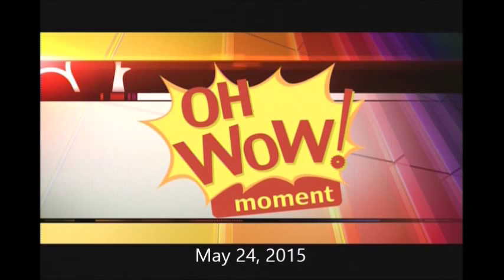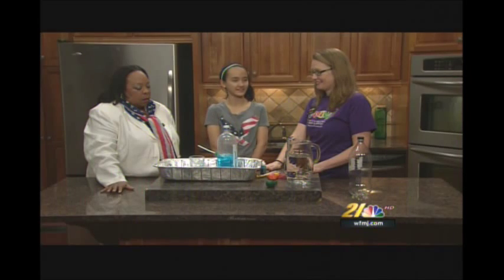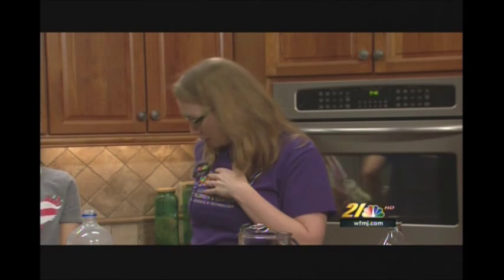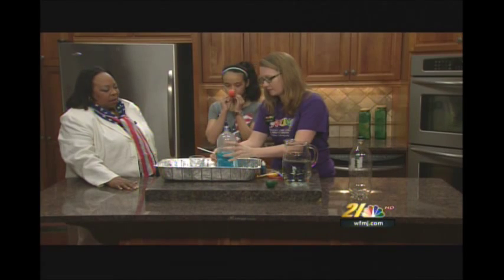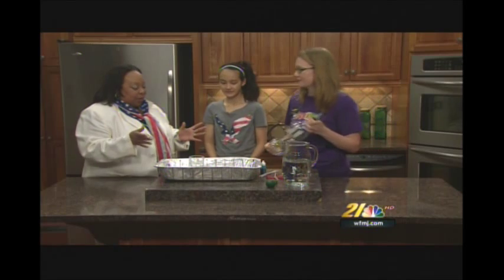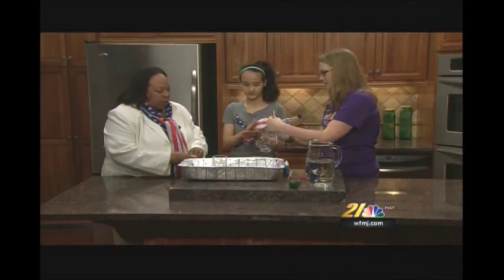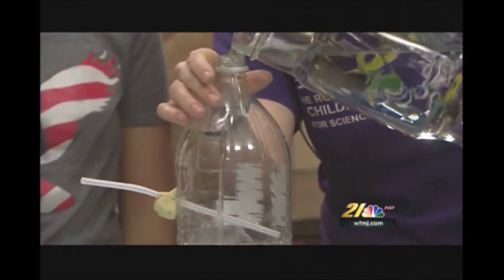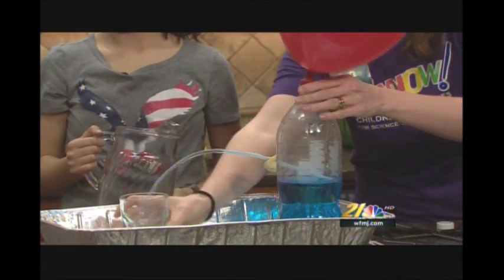Gravity Fountain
Using the force of gravity, we are creating a mini water fountain.